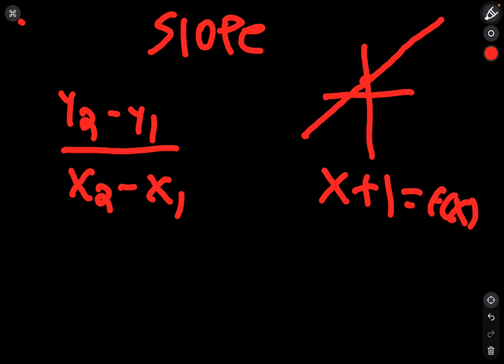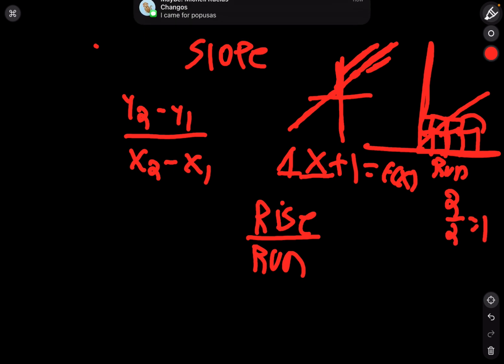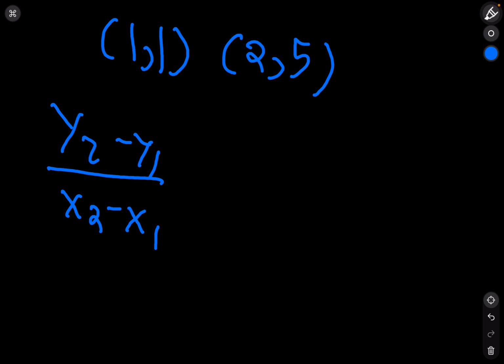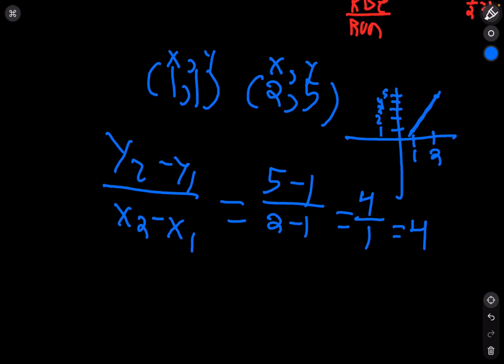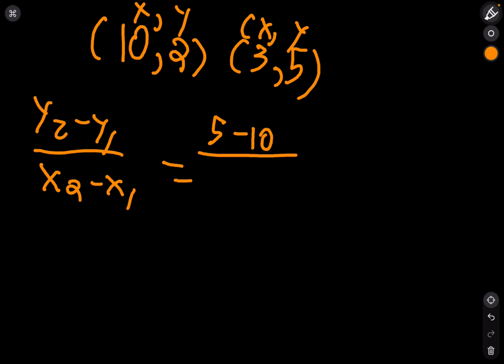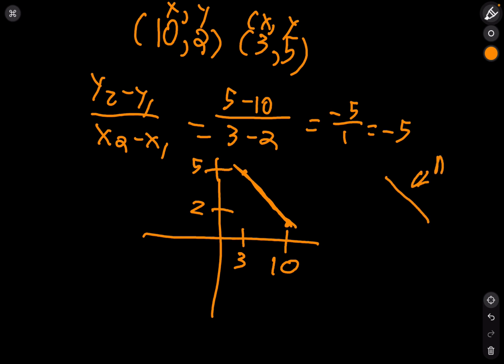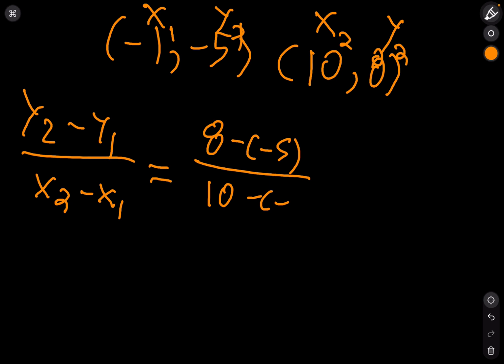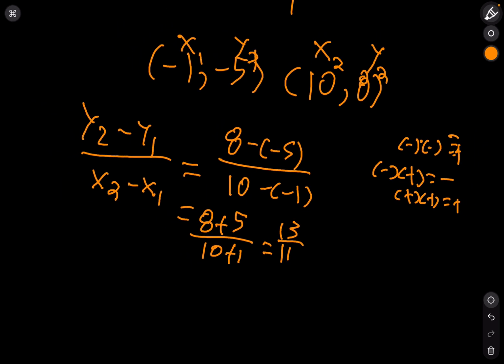How to find slope with coordinates and sight😎